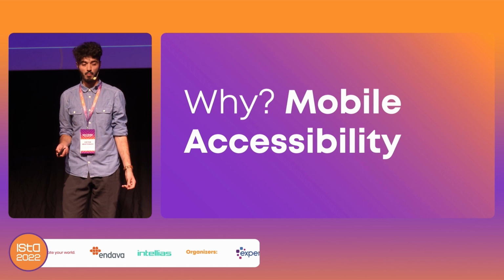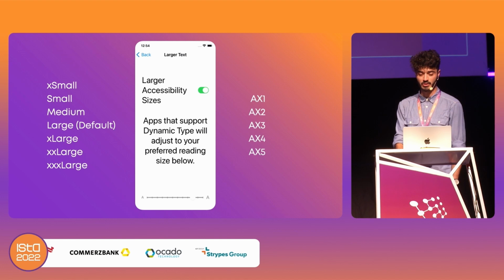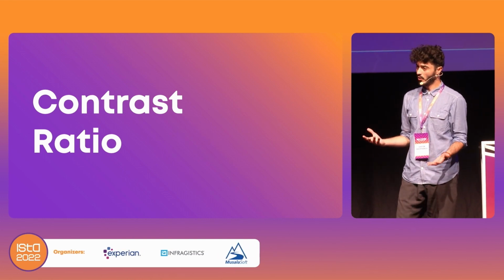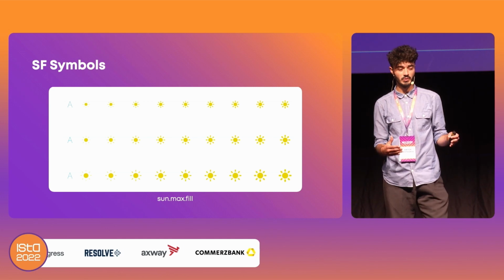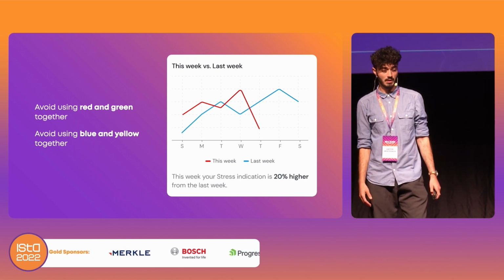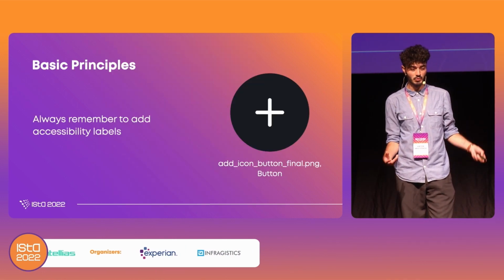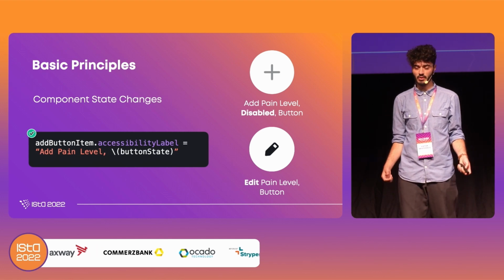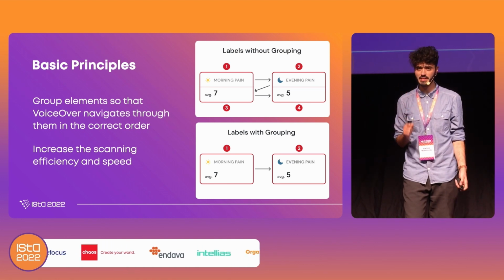07. Can you hear me? Can you see me? - Mobile Accessibility & Code for Inclusiveness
TRACK 2
Can you hear me? Can you see me? - Mobile Accessibility & Code for Inclusiveness
Viktor Hristoskov, Software Development Lead at MentorMate

Accessible and inclusive software products are something we should all strive to do, but what do we have to keep in mind when developing them? In this talk, Viktor Hristoskov, Software Development Lead at MentorMate, will share key insights on how to make your mobile app accessible and inclusive and will go into detail on topics such as:

Dynamic Fonts – How to make an app responsive to OS font size changes?
Contrast Ratio – What is it, and how to measure and be mindful of it (even when a designer is present)?
Color Blindness – How to choose the right colors or patterns?
Text-to-Speech – Which and how the elements are read to convey the functionality? What to include to correctly represent it?